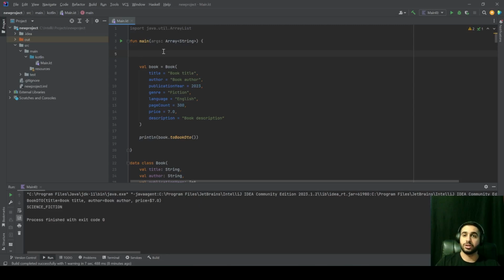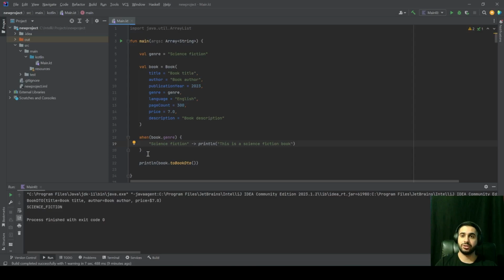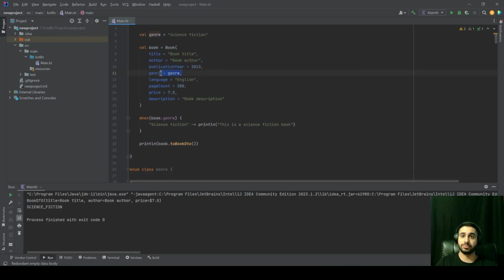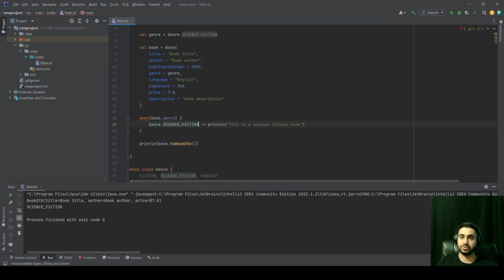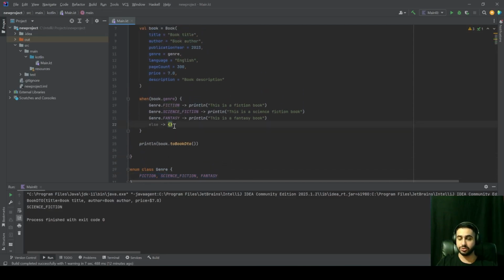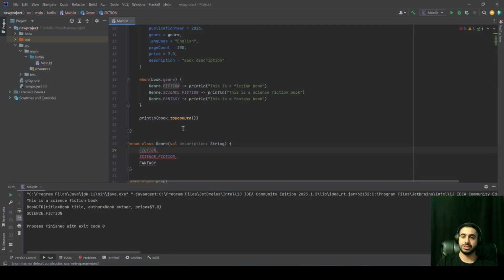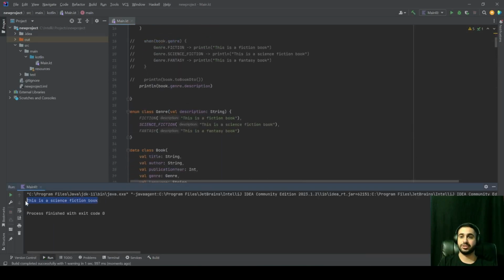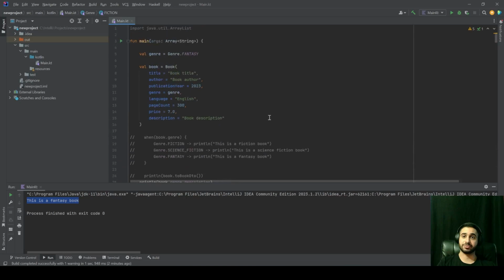Kotlin Enums - Kotlin Beginner Tutorials (30)